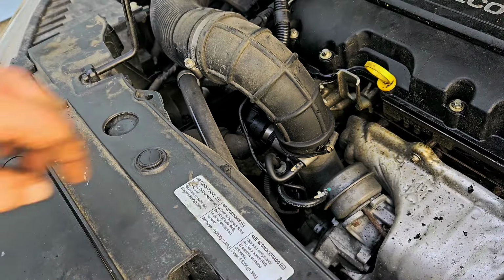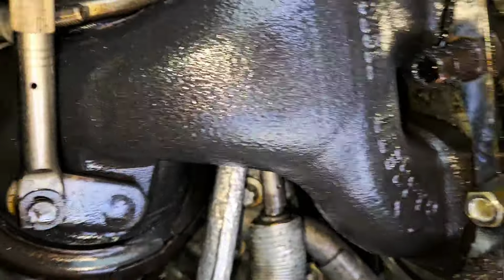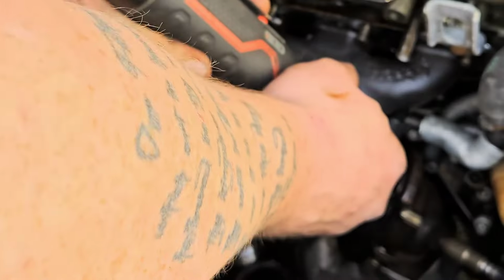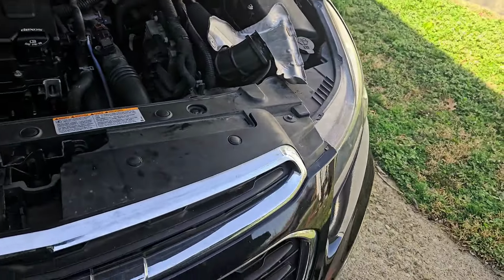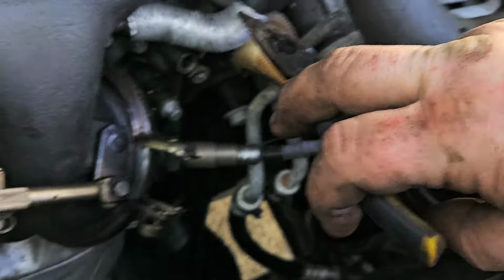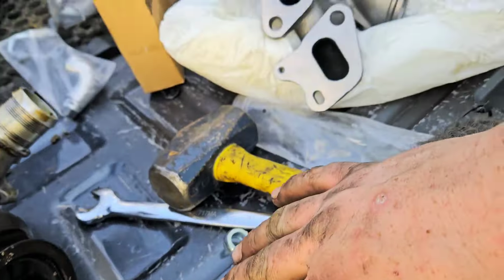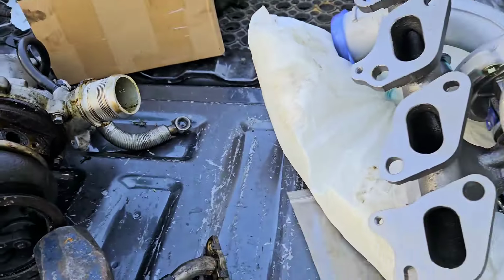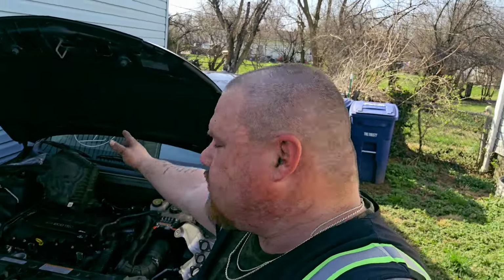Mobile Mechanic Work Day (2016 Chevy Cruze Turbo Replacement)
Mobile Mechanic Work Day (2016 Chevy Cruze Turbo Replacement) is todays Mobile Mechanic Work Day video. You will learn how to remove a turbo from a 2016 Chevy Cruze and save yourself anywhere between $500-$1000 off the dealership price.This Mobile Mechanic Work Day was made up of 1 job. This job took 4 hours and we made $500 for the job. My Mobile Mechanic Business is located in Columbus Ohio.

THOMAS MAYES {SEMPER FI MECHANIC}

SHIPPING ADDRESS-1291 Augmont Ave Columbus Ohio 43207🏠

(Gift 1) Thinkdiag OBD2 Scanner

(Gift 2) GEARWRENCH 3/8" Drive Cushion Grip Flex Head Ratchet Set, 90 Tooth

(Gift 3) TOPDON 2000A Peak Battery Jump Starter

(Gift 4) Facom 440 Series Metric Combi Wrench Set 14 Piece

(Gift 5) 50FT Dual Lens Borescope Inspection Camera, Oiiwak 1080P

ANCEL M3

SEO & THUMBNAILS!

MOBILE MECHANIC BUDGET KIT
JACK o
CODE READER/Basic level
Ancel AD610 Code Reader

SEMPER FI MECHANIC TOOLS USED EVERYDAY 🔧🔨🧰
Low Profile Jack
300 Piece Socket Set
Dewalt Impact Wrench set
Milwaukee impact wrench
Dewalt nine piece cordless kit
Gear wrench ratcheting 20 Piece wrench set
STANLEY Tool Box Mobile Chest 50-Gallon
Husky Rolling Tool Bag
Battery Jump pack
Code Reader/Basic level
Code Reader/Intermediate level
Code Reader/Pro Level
Code Reader/Expert level
Multimeter beginner level
Multimeter intermediate level
Multimeter pro level
Pro lift creeper
Pro lift jack stands
Slide hammer K8
Wheel bearing puller kit

Semper Fi Mechanic YouTube channel is a channel that uploads mostly HOW TO videos, DIY auto repair videos, I am a Mobile Mechanic in Columbus; Ohio and I record some of my jobs and interactions that I run into every day. I post these HOW TO style videos so you can watch them and learn how to fix your own car and save money. I am retired from the United States Marine Corps, where I was awarded a purple heart for wounds received in Iraq. My word is solid, and I show the truth about todays youtube diy video.